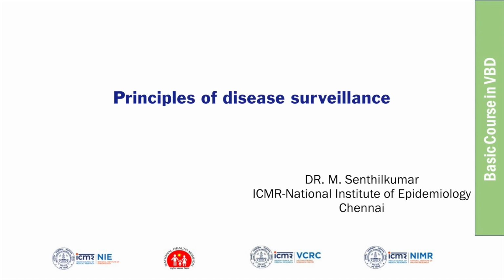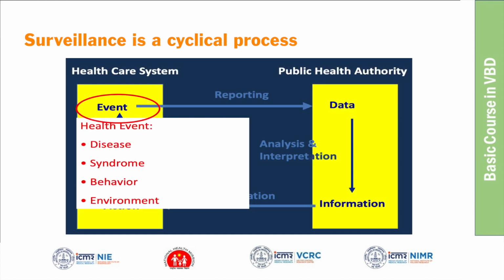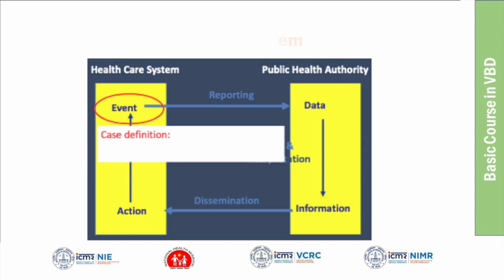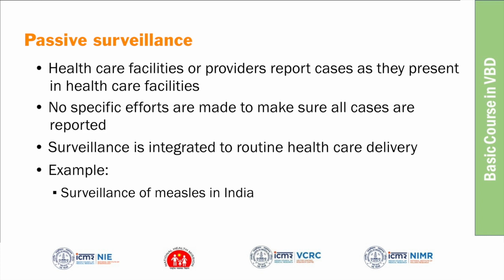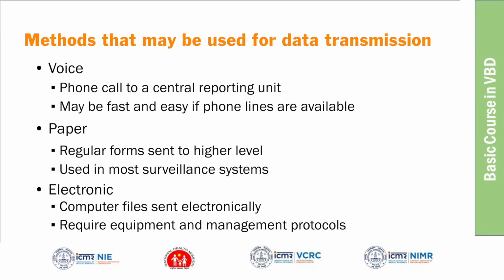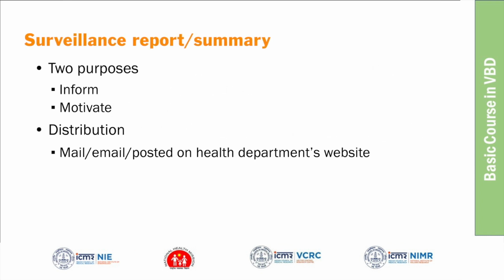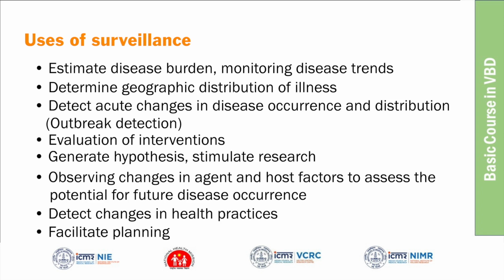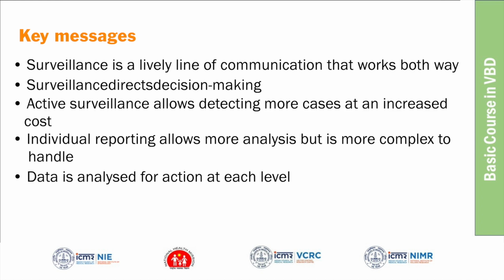05 _Principles of Disease Surveillance